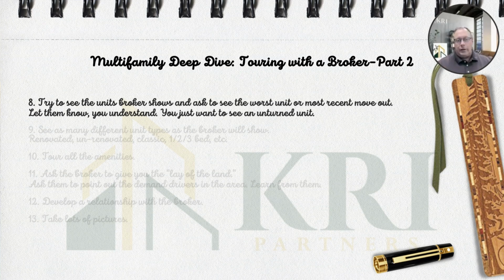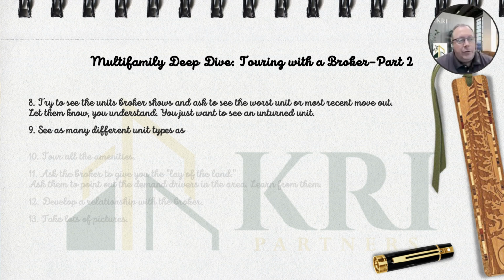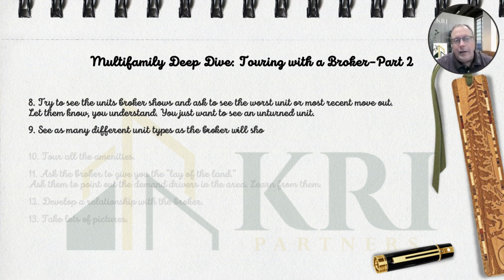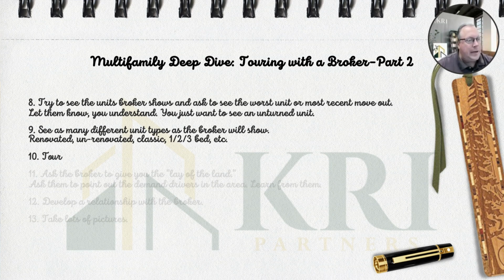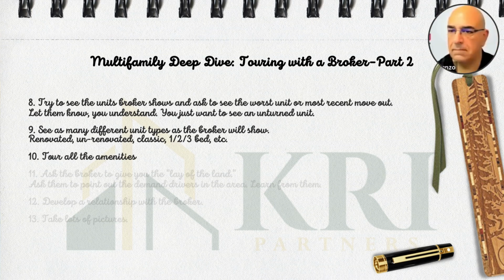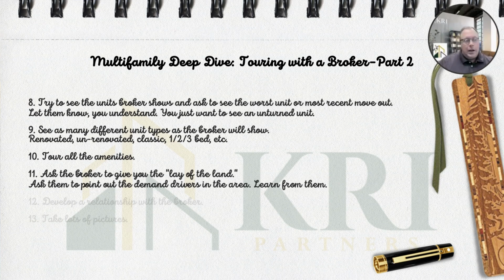Multifamily Deep Dive Touring with a Broker–Part 2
In this video, I go through some important questions I ask brokers after underwriting a deal, already in the location, and touring the property.

The video is an excerpt from a live weekly training program Ken offers to people who are serious about real estate investing.  You can earn more about the live training by reaching out to KRI.

As always ...

KRI Partners, a member of the KRI group of companies, is a real estate multifamily investment firm.  We have been in business since 1997.  Our mission is to help investors grow their wealth through real estate investing.